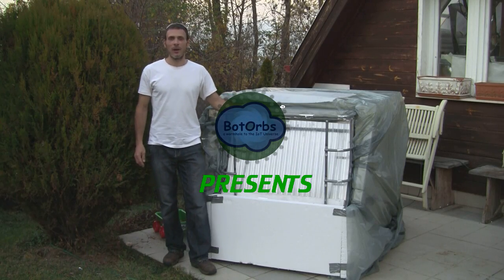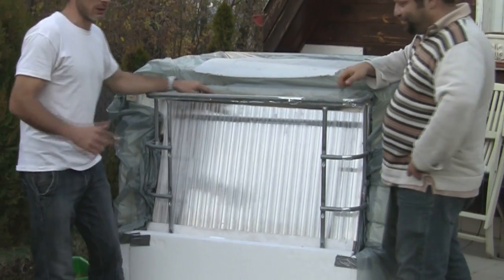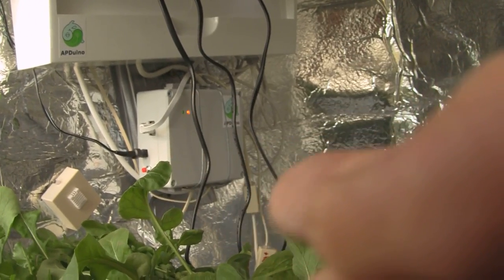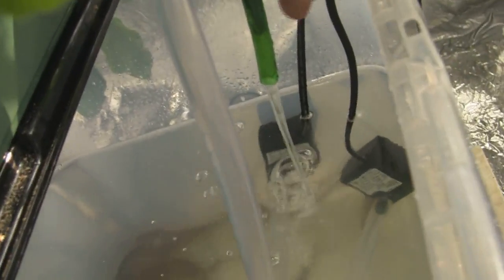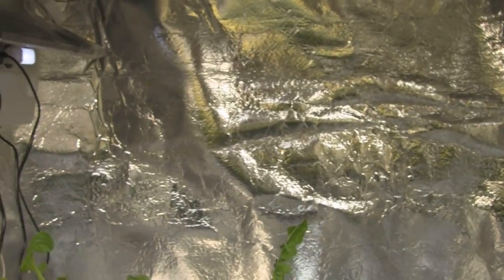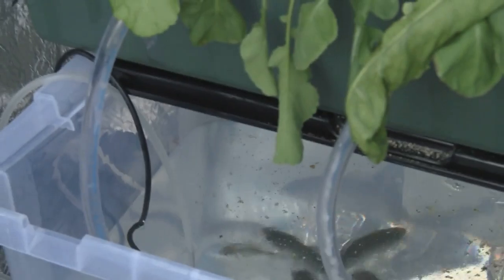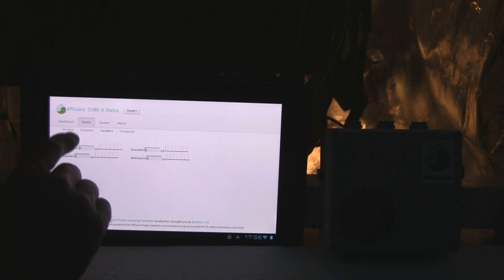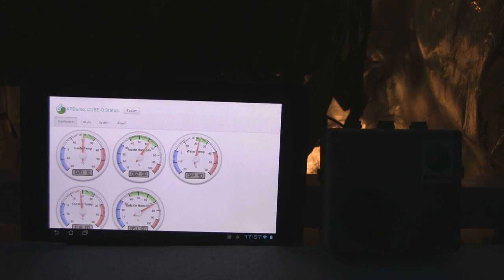Internet-of-Growing: APDuino CUBE-0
Aquaponic passive solar greenhouse experiment for the Continental Winter (if we still can speak about such a thing) featuring Arduino-based monitoring and automation using our software solution.

Would you be interested in joining -- or validating some other construction of similar purpose -- find out more at this